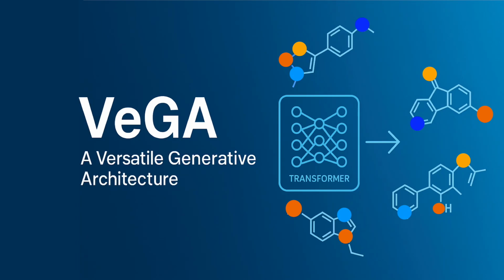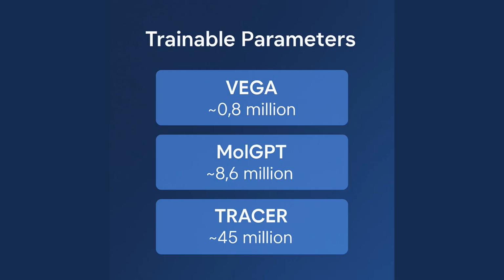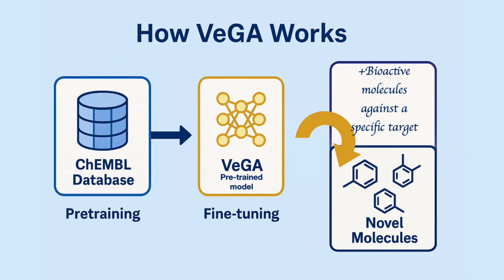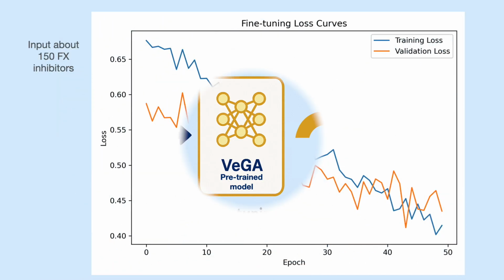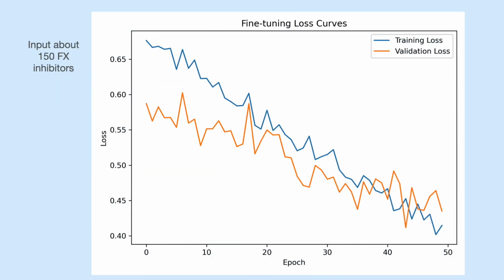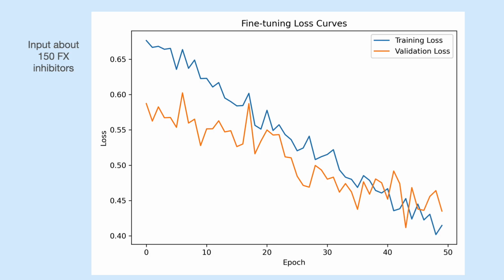VeGA: A Transformer-Based Tool for Generative Chemistry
Today, we’re going to have a quick look at VeGA (Versatile Generative Architecture), a Transformer-based generative model for molecular design. It enables efficient fine-tuning and de novo generation of bioactive compounds.

VeGA was developed by Pietro Delre and Antonio Lavecchia and published in J. Chem. Inf. Model., September 2025. The article is titled: "VeGA: A Versatile Generative Architecture for Bioactive Molecules across Multiple Therapeutic Targets."

🧪 In this video, we’ll walk through a practical example using Factor X, a key target in blood coagulation. I’ve skipped the installation process, as it’s clearly explained on the project’s GitHub page. Here’s the plan:

a) Fetch bioactive compounds from ChEMBL, easily done using DataWarrior (Check out my other tutorials on how to use it, here on the channel) but you can of course use a Python script for that. Then you may need a small data curation step, for a real project you need a real data curation step, it can be removing salt, standardize the molecules while here, as they all come from ChEMBL this is done already.

b) Fine-tune the VeGA foundation model using these compounds, like you select 100 or so that have good affinity to the target. Compounds need to prepare following the process/data preparation/curation reported in the publication to be consistent with the pretrained model.

c) Use the best performing fine-tuned model (thus most likely not the last one obtained after 50 epochs, the default value in the code, anyway, the package output both, a best model and the final one after the 50 epochs) to generate novel molecules targeting Factor X.

d) Dock the generated compounds using DataWarrior (I’ve got a simple tutorial on docking with DataWarrior as well) or with your favorite docking engine.

🔬 This workflow demonstrates how VeGA can be used effectively in computational drug discovery, showing promising results and highlighting how such tools can spark new ideas. Indeed several compounds have a much better binding score than an FDA approved drug. But of course, these are predicted scores, and in any case, affinity is not the only parameter that defines a good compound, you need the right ADMET properties, but the tool can really help generate nice ideas.

🤖🎙️🌀 Narrated with Chatterbox TTS, an AI voice model built in Python and custom-tuned on my own voice, slightly robotic, occasionally confused, but always delivering real science stories❗